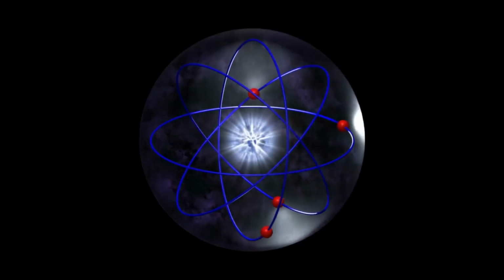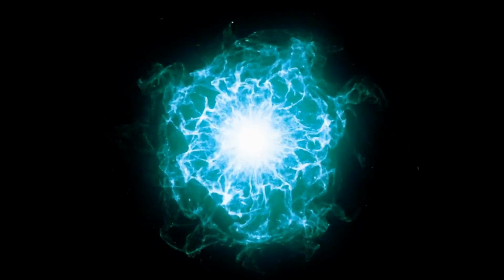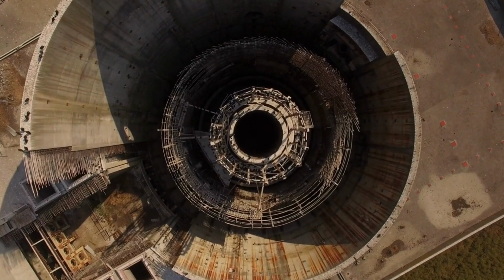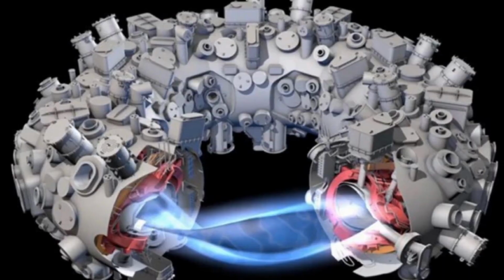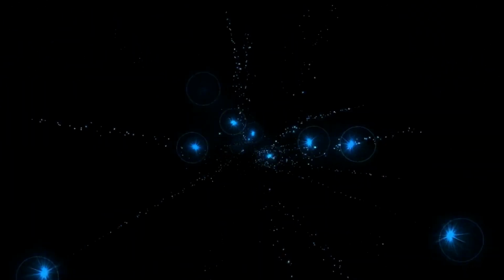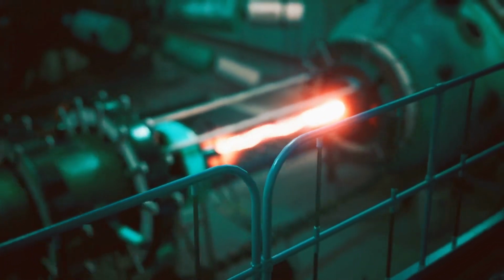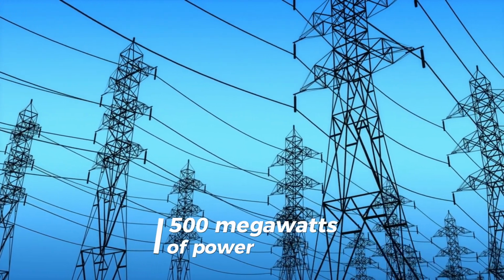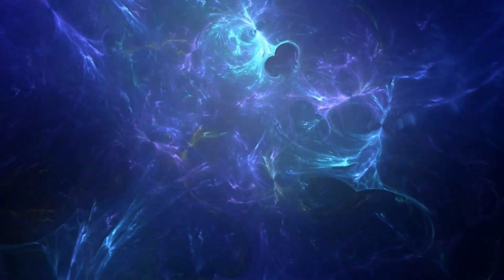The Recent Nuclear Fusion Reactor from Germany ASTONISHES the Entire Sector!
Join us as we delve into the astonishing developments of Germany's new nuclear fusion reactor.

This groundbreaking innovation is changing the game in the field of nuclear energy, astounding the entire industry. Discover how nuclear fusion technology could pave the way for a future of clean and renewable energy.

Don't miss out on this exciting discovery that is transforming the way we think about energy.